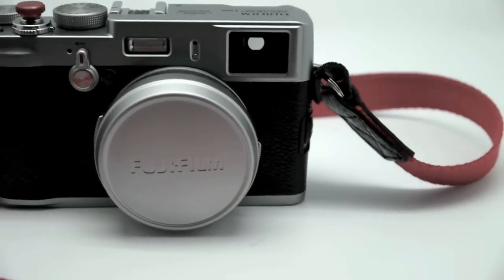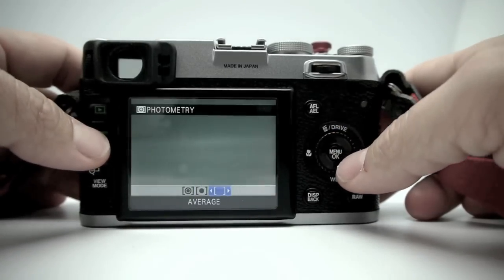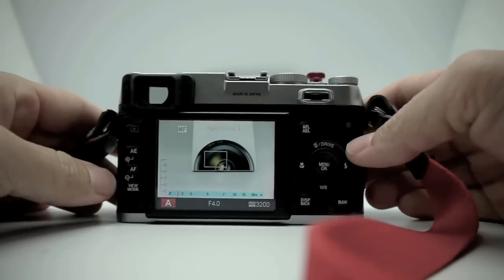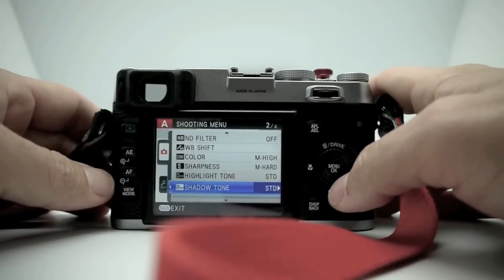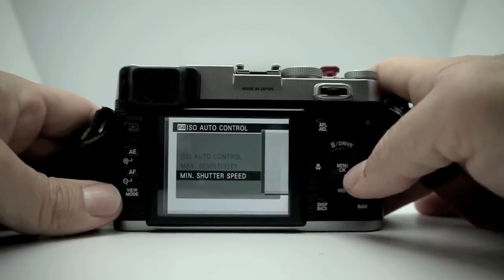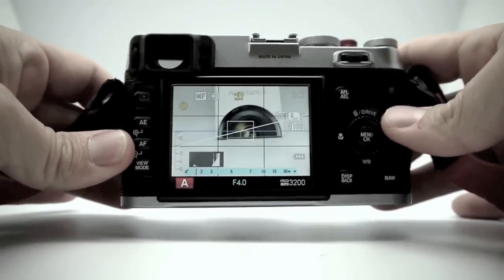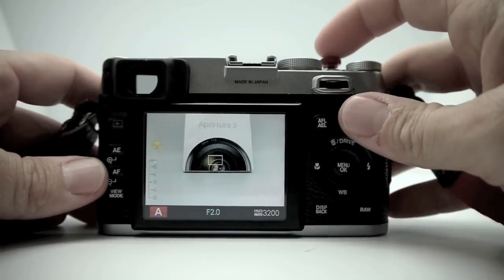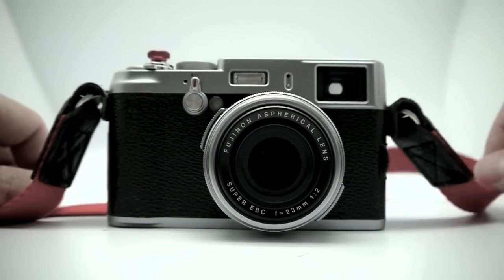The Fuji X100 Explained - Menus, Controls, and more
Just showing the menu system of the Fuji X100 as well as how the viewfinder works. You can read my full detailed real world review with loads of image samples, crops, high ISO and my thoughts